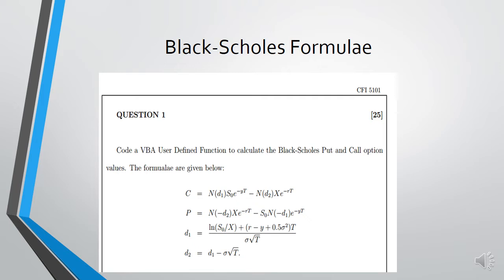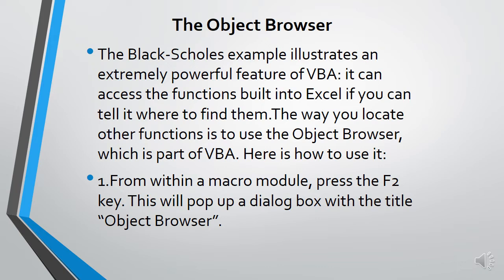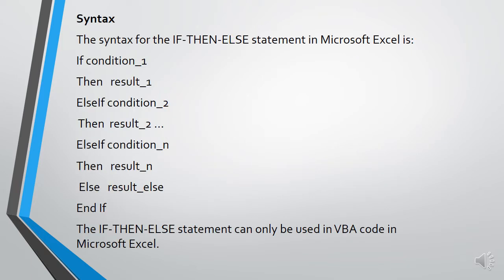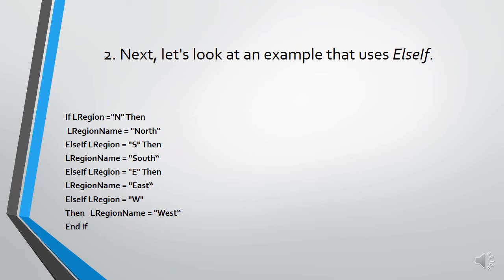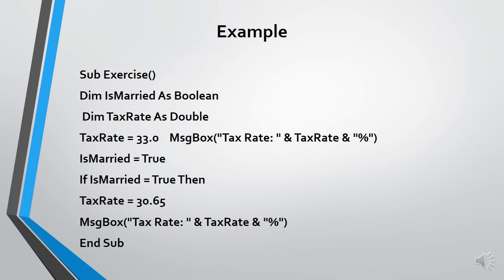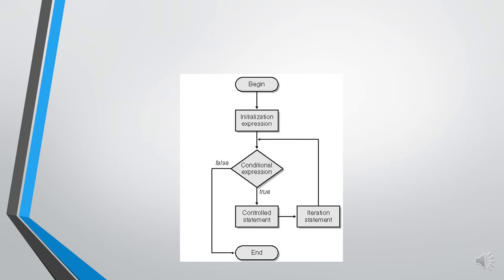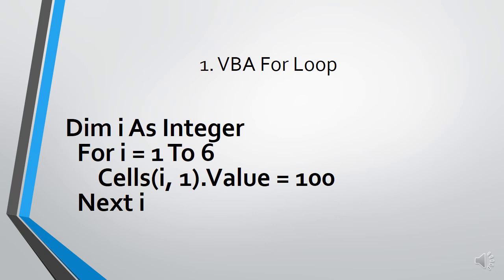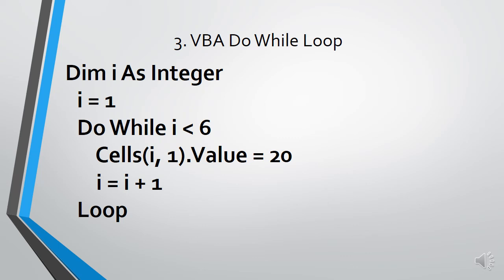Financial Computing Lesson5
CFE5102 Recorded lecturers.